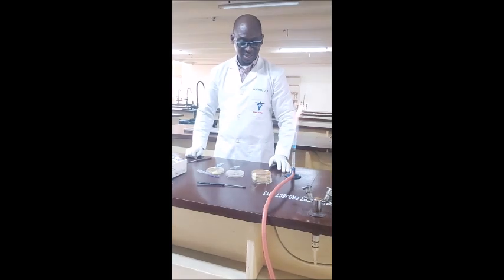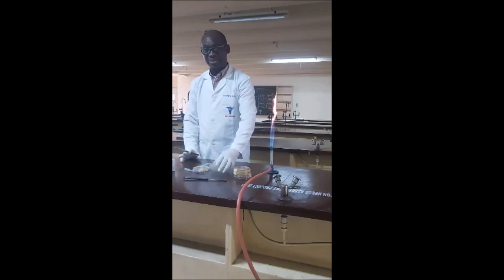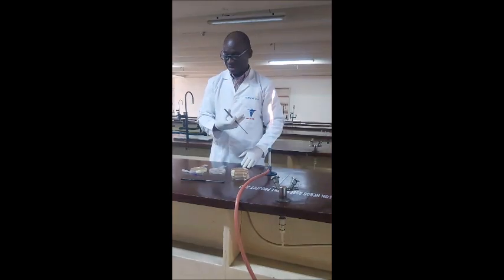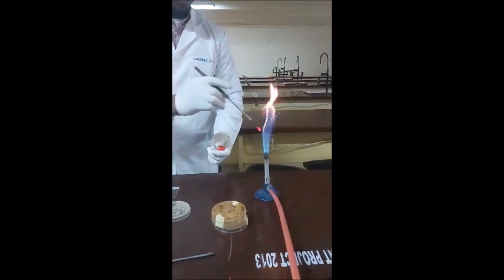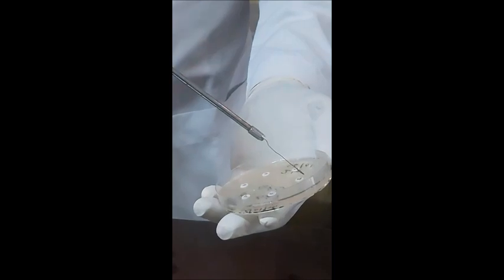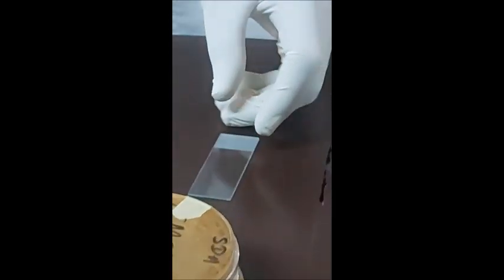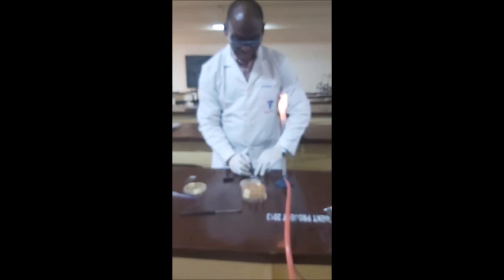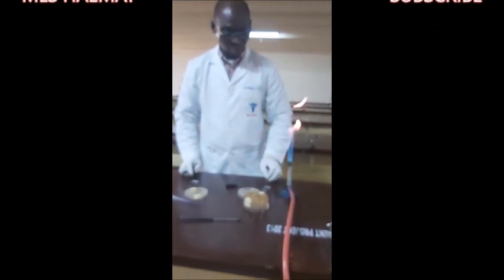BACTERIAL SMEAR PREPARATION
In this video, we demonstrate how to prepare a proper bacterial smear on a microscope slide — a vital step before performing staining procedures like Gram staining. Smear preparation is an essential skill in microbiology that ensures accurate results under the microscope.

You'll learn the correct technique for preparing a smear from solid culture, how to avoid common mistakes. This tutorial is perfect for students in medical laboratory science, microbiology, nursing, and related fields across Nigeria, the UK, US, Canada, and beyond.

🔬 What This Video Covers:

Materials needed for bacterial smear preparation

Proper heat-fixing technique

Best practices for preparing for Gram staining or other microscopy procedures

Whether you’re preparing for a lab practical or need a refresher, this video makes the process simple and clear.